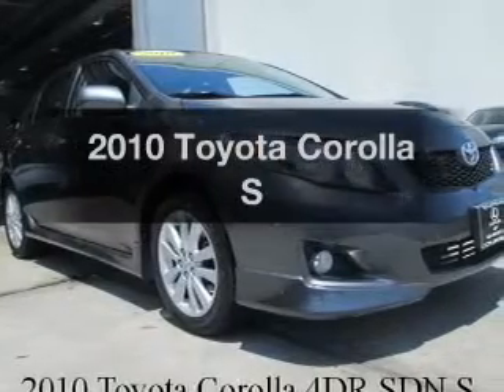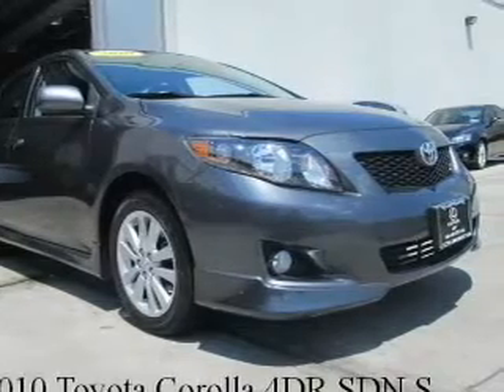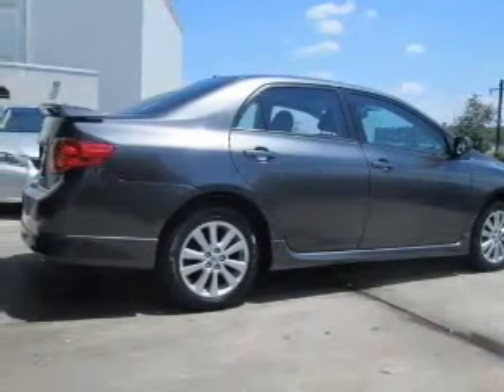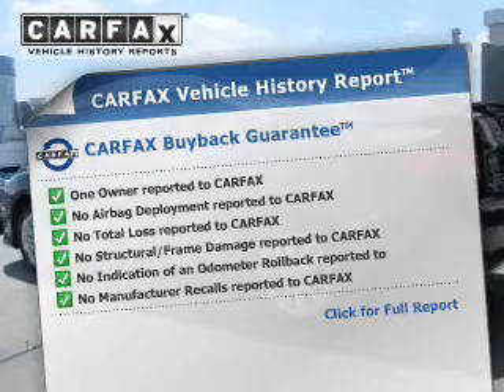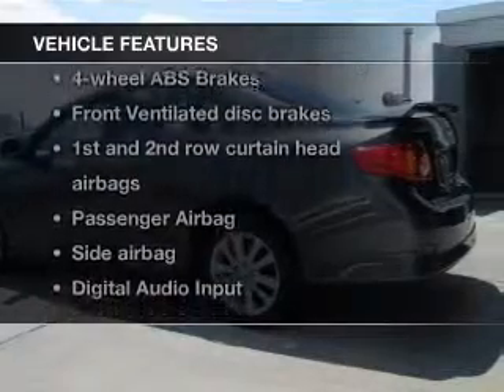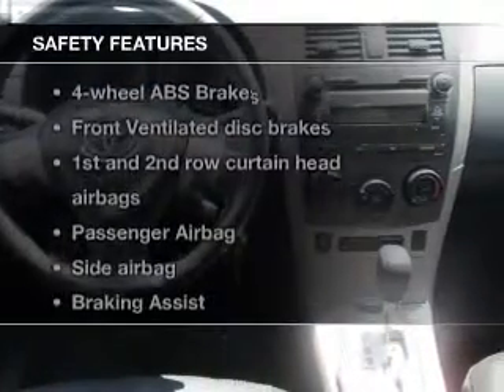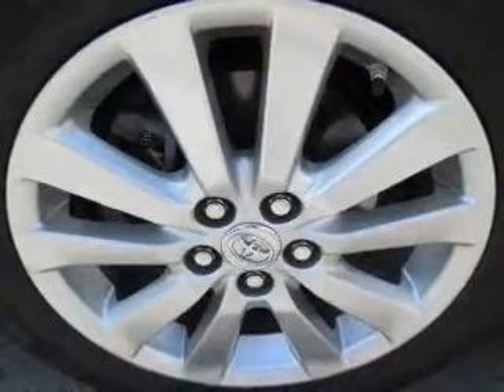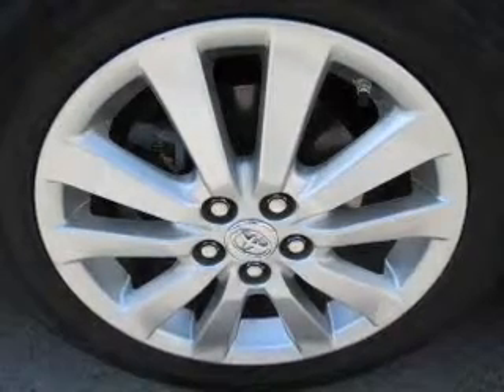2010 Toyota Corolla - Hillside NJ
Year: 2010
Make: Toyota
Model: Corolla
Trim: S
Engine: 1.8 liter inline 4 cylinder 16 valve
Transmission: 4-Speed Automatic
Color: Gray
Mileage: 23669
Address:
105 Route 22 West